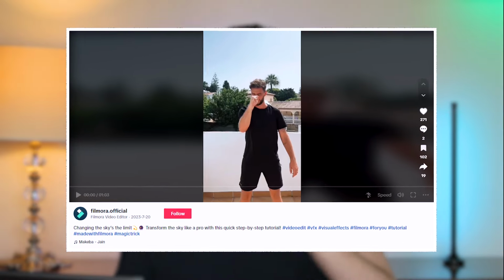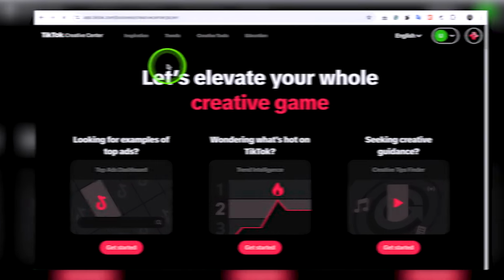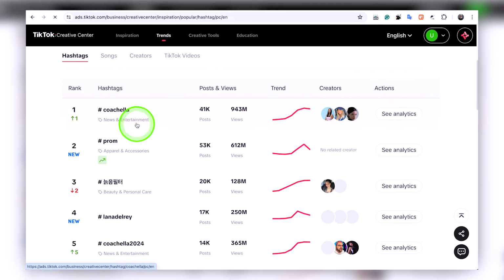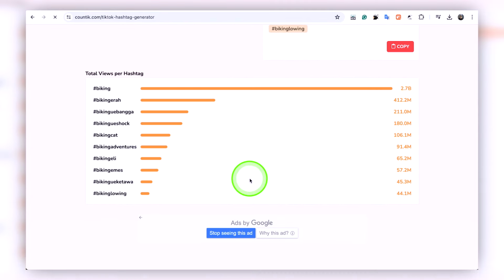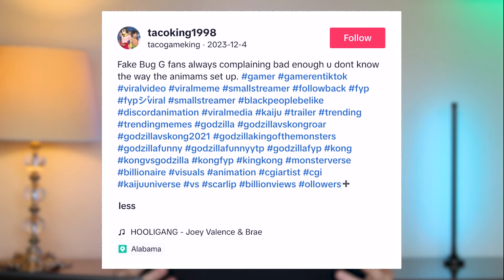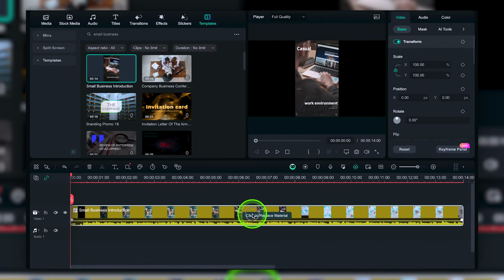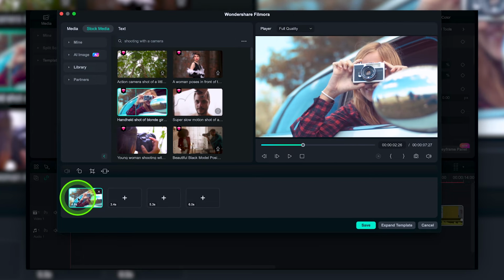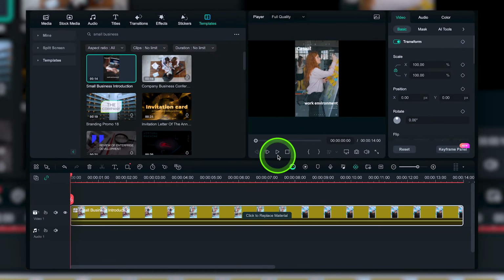The BEST Hashtags To Use on TikTok to GO VIRAL FAST in 2024